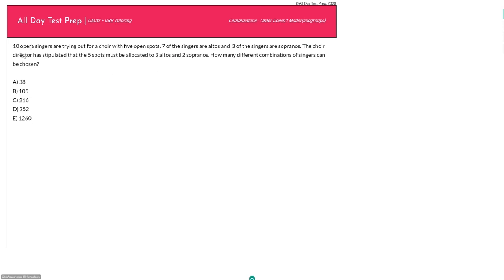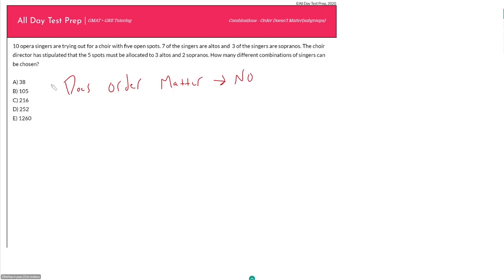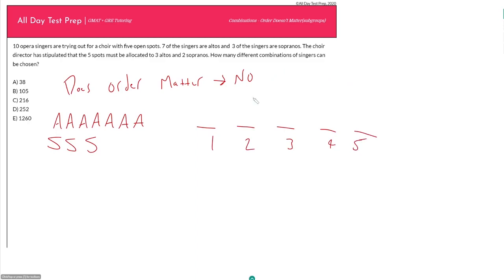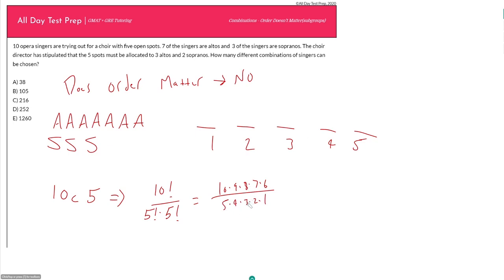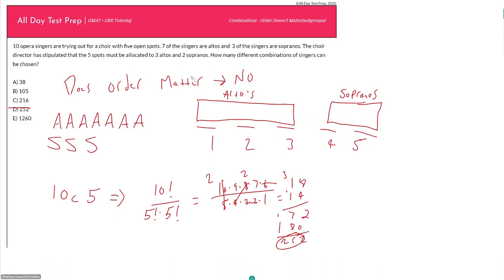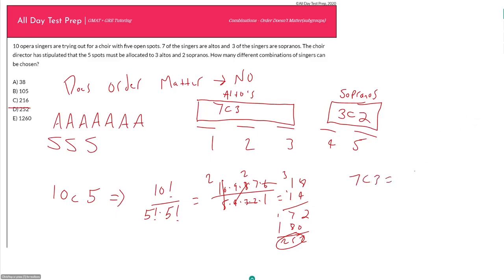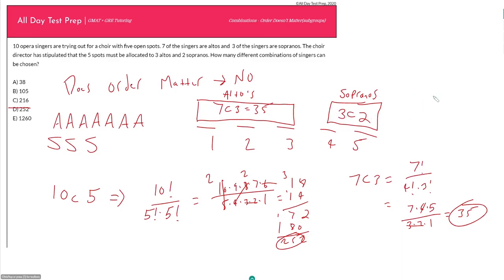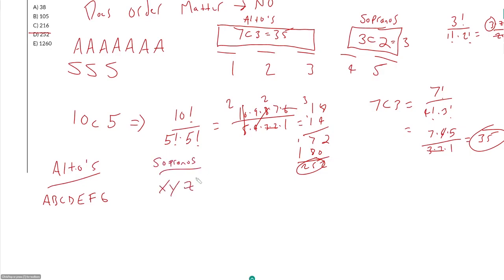GMAT - Combinations 3 - Order Doesn't Matter w Subgroups